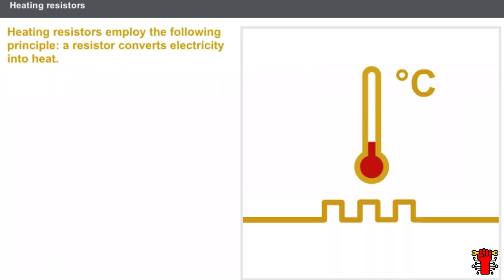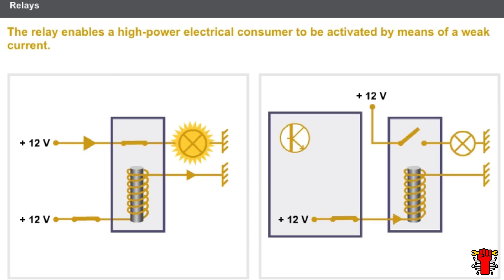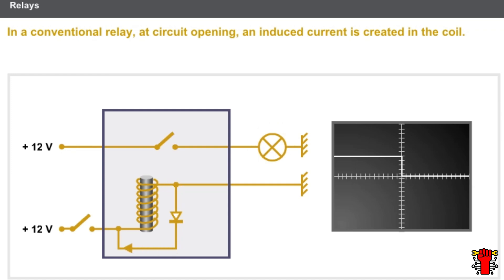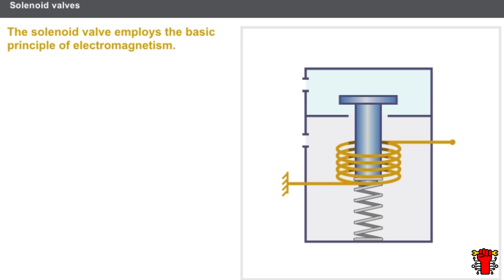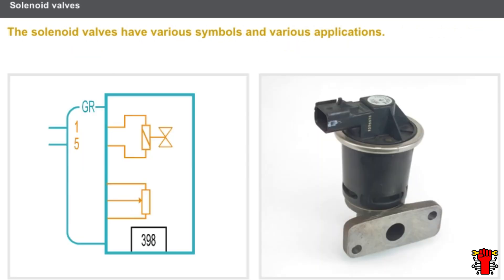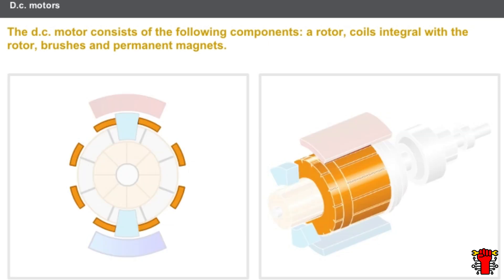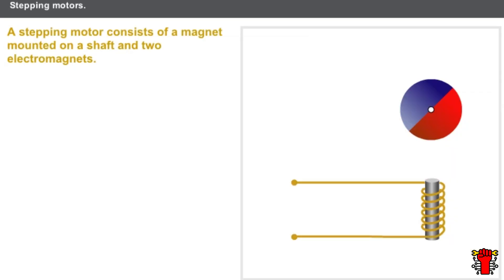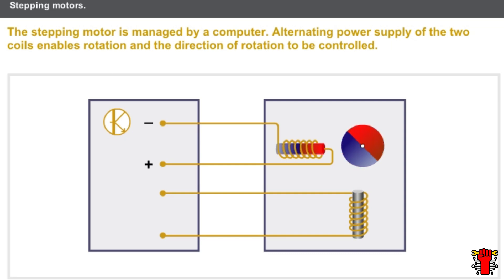Actuators Explained - Heating Resistors, Relays, Solenoid Valves, DC Motors & Stepping Motors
Welcome to our latest video on **Actuators**! In this detailed and informative video, we dive into the fascinating world of actuators, covering key components such as **heating resistors**, **relays**, **solenoid valves**, **DC motors**, and **stepping motors**. Whether you're a student, engineer, or simply curious about how these devices work, this video is for you!

In this video, we explain:

**Heating Resistors**
- Discover how heating resistors convert electricity into heat.
- Learn about various applications for heating resistors.

**Relays**
- Understand how relays allow high-power electrical consumers to be activated by a weak current.
- Explore the differences between manual switch and computer-activated control circuits.
- Learn about reversing relays and diode relays, including their functions and protection mechanisms.

**Solenoid Valves**
- Delve into the principle of electromagnetism behind solenoid valves.
- See how solenoid valves can be controlled by make-break signals and RCO square-wave signals.
- Learn about the role of transmitter potentiometers in solenoid valves.

**DC Motors**
- Get to know the components of a DC motor: rotor, coils, brushes, and permanent magnets.
- Understand how relays and resistors control the speed and function of DC motors.
- Discover various applications and symbols associated with DC motors.

**Stepping Motors**
- Explore how stepping motors are managed by computers.
- Learn about the alternating power supply of coils and how it controls rotation and direction.
- Find out about the different applications of stepping motors.
- **Actuators**
- **Heating Resistors**
- **Relays**
- **Solenoid Valves**
- **DC Motors**
- **Stepping Motors**
- **Electromagnetism**
- **Electricity to Heat Conversion**
- **Computer-Controlled Motors**
- **Electrical Engineering**
- **Automation**

00:00 Intro CarCraft - Introduction.
00:25 Heating resistors.
01:26 Relays.
03:23 Solenoid valves.
06:10 D.c. motors.
07:44 Stepping motors.
09:20 CarCraft end screen.